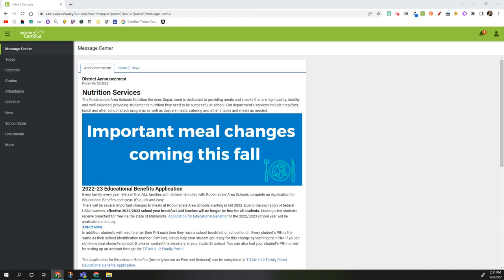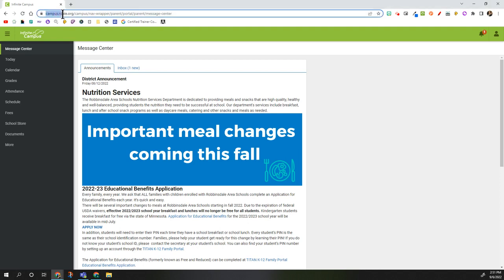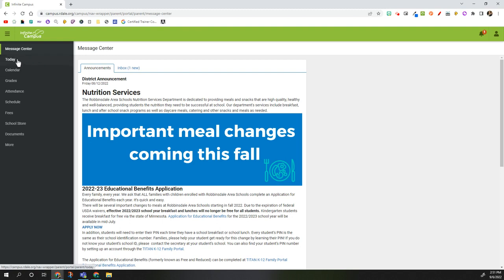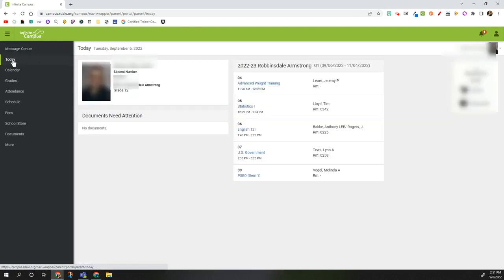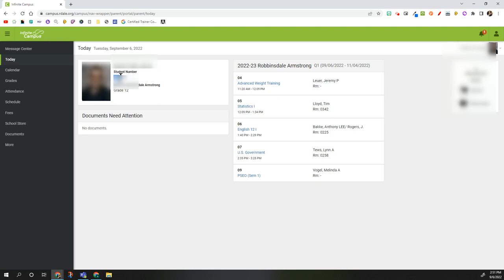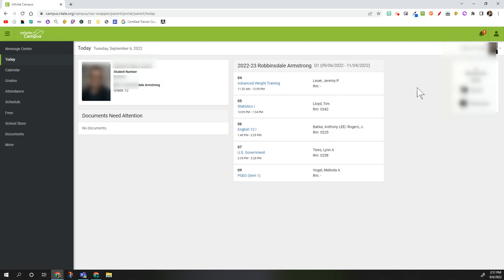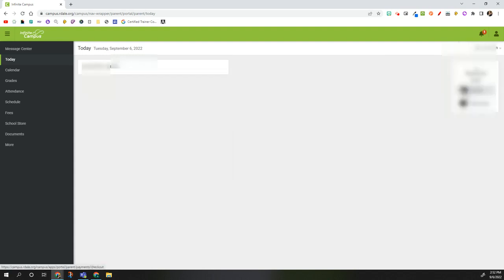How to Find Your Student's ID in Infinite Campus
This brief tutorial video will show you how to locate your student's ID number. This ID number is needed to download the Durham bus tracker app, can be used to make payments towards student lunch accounts, is your student's lunch PIN number, and is sometimes used to opt-in to district transportation services.